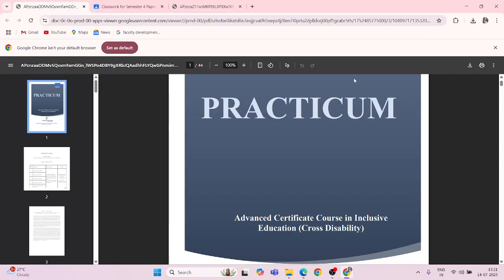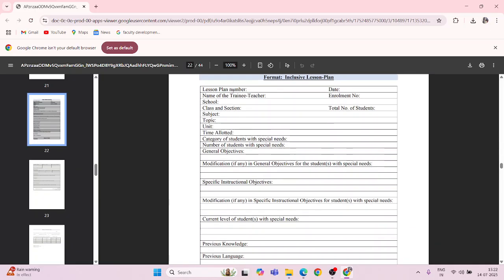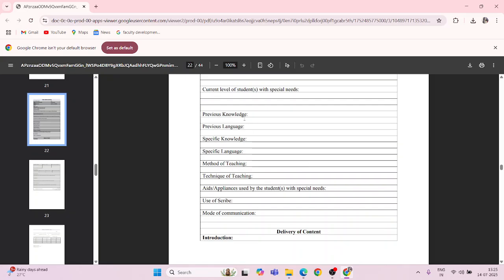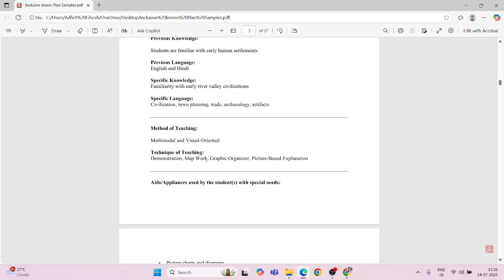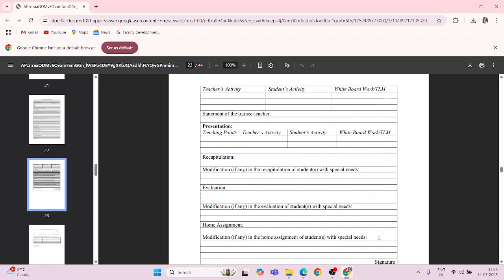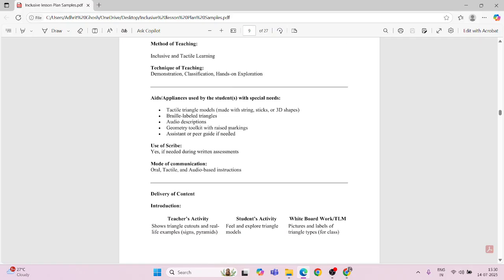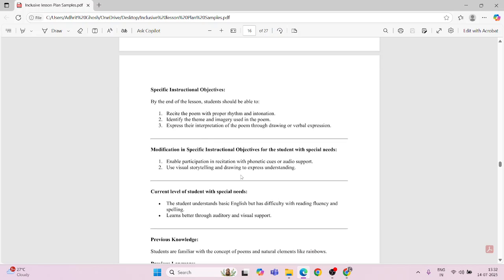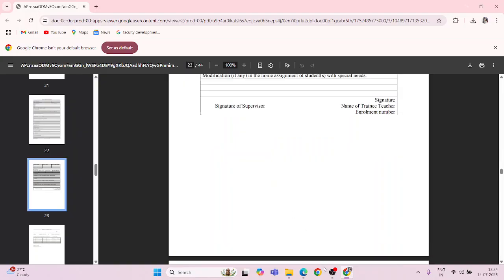Inclusive Lesson Plan (B.Ed. Practicum 1.4.10)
This video describes how to write an Inclusive Lesson Plan. It is expected to be helpful for B.Ed. students to write their practicum for Course 1.4.10.